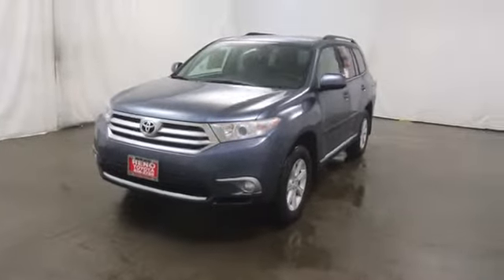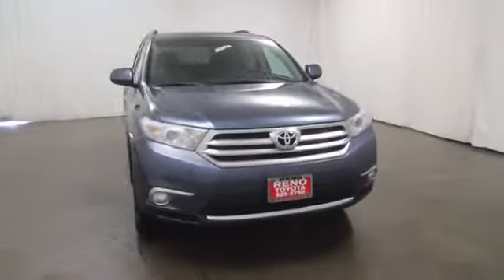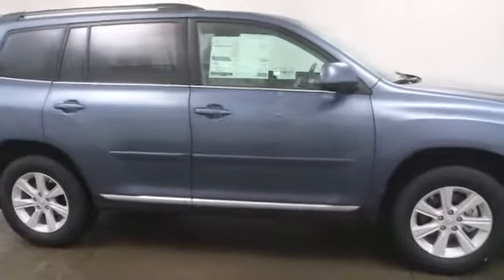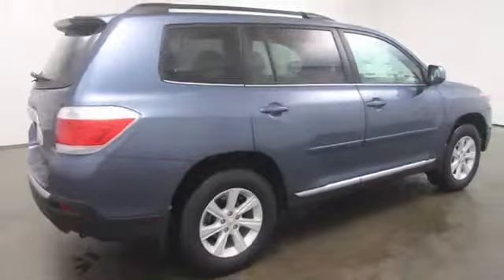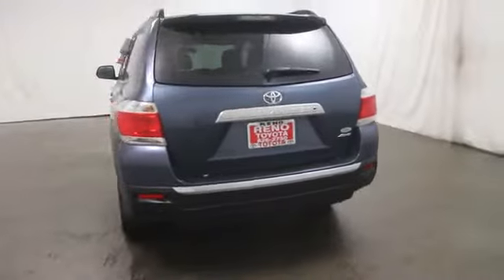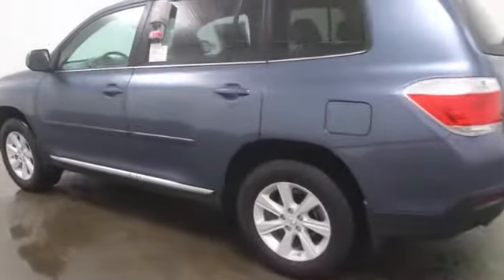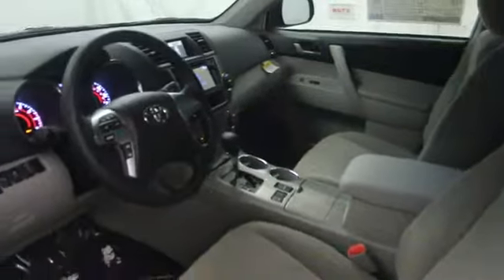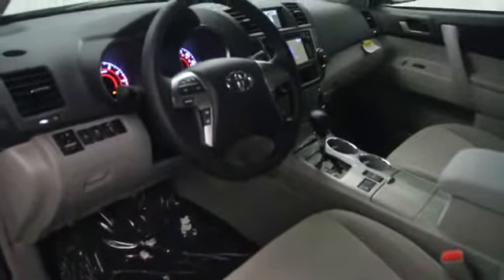2013 Toyota Highlander in Reno near Carson City, Lake Tahoe, Northern Nevada 138647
2013 Toyota Highlander  - Stock#: 138647 - VIN#: 5TDBK3EH5DS275000

Reno Toyota
2100 Kietzke Lane

 Take command of the road in the 2013 Toyota Highlander! The safety you need and the features you want at a great price! Toyota infused the interior with top shelf amenities, such as: adjustable headrests in all seating positions, fully automatic headlights, and remote keyless entry. It features all-wheel drive versatility, an automatic transmission, and a 3.5 liter 6 cylinder engine. Our aim is to provide our customers with the best prices and service at all times. Please don't hesitate to give us a call.